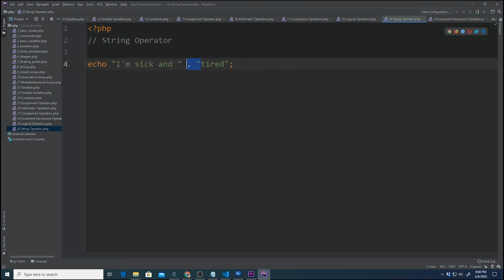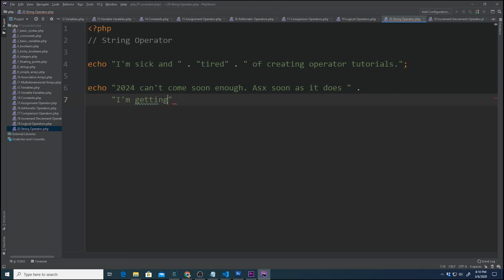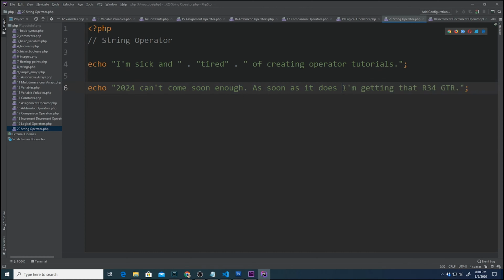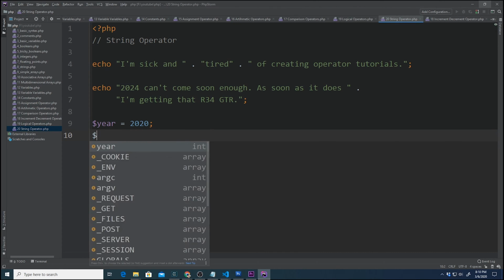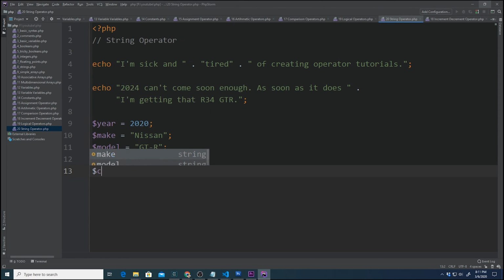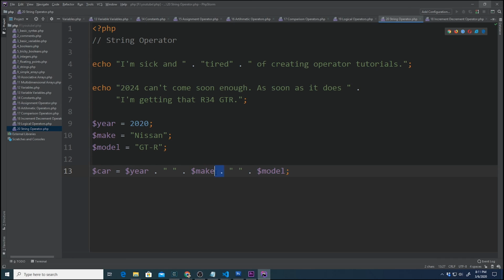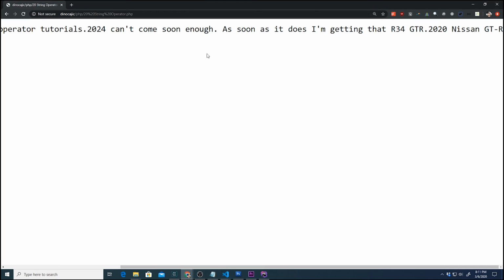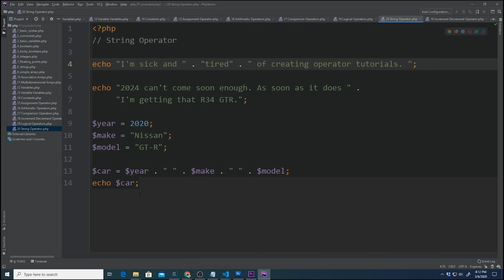String Operator - PHP - P20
The string operator, also known as the concatenation operator, allows us to join two strings together. Strings need to be joined for various reasons, such as injecting a variable, or even splitting a long string so that it's more readable in your IDE.

Let's take a look at the following sentence (string): "I am sick and tired of creating operator tutorials." We can echo it out or assign it to a variable. We can also split the string up using the concatenation operator and have as many strings as there are characters in it.

echo "I am sick and tired of creating operator tutorials.";
echo "2024 can't come soon enough. " .
     "As soon as it does, I am " .
     "buying a GT-R.";

One thing to note when you're splitting a string: remember the spaces. Those can get lost really quickly.

echo "Hello" . "there"; // Hellothere
echo "Hello " . "there"; // Hello there

We can also concatenate variables to strings.

$year = 2020;
$make = "Nissan";
$model = "GT-R";

// Outputs: 2020 Nissan GT-R
echo $year . ' ' . $make . " " . $model;

The concatenation operator can be used with strings that are surrounded with both single and double quotes. The concatenation operator inside of a string is just a period (a punctuation mark). The concatenation operator can only be placed between two strings.

Strings can also be concatenated with numerical values, including floating point numbers.

// Outputs: I am 32 years old
echo "I am " . 32 . " years old;

// Outputs: It is $42.99
echo "It is $" . 42.99;

You may have seen the dot operator in other object-oriented programming languages, like Java. The dot operator in those languages allows you to access methods and attributes of an object. Most of those languages concatenate two strings using the + operator. In PHP, we use the arrow operator to access the methods and attributes of an object and we use the concatenation operator (.) to concatenate two strings.

My Books
An Illustrative Introduction to Algorithms